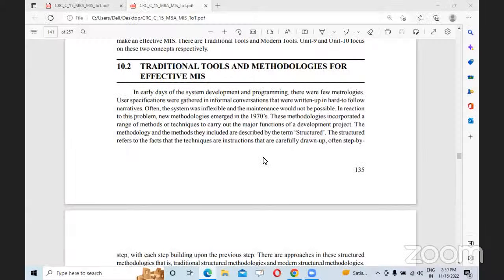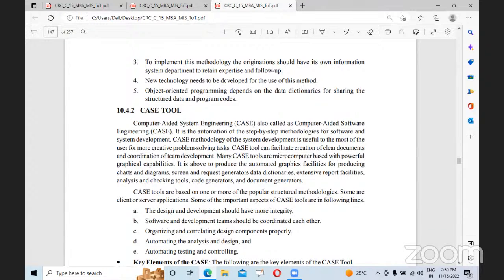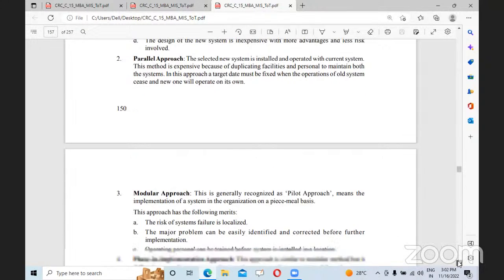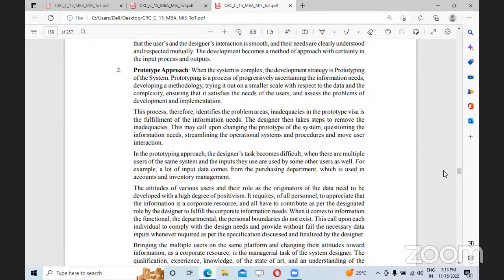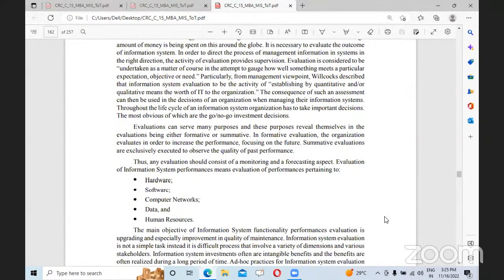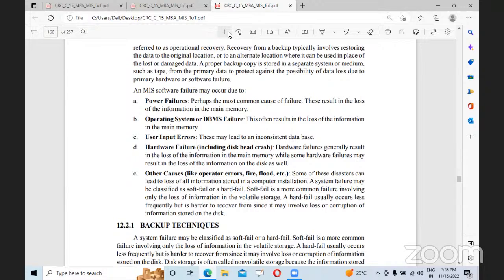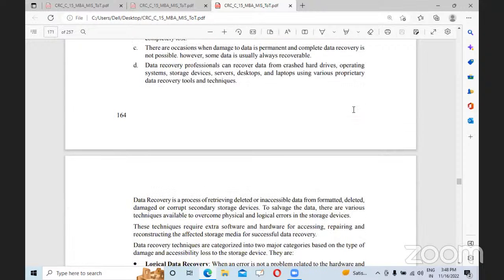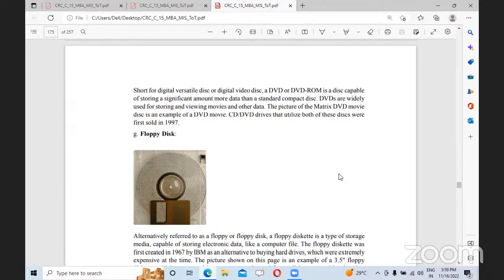MBA-15 3rd Sem Management Information Systems